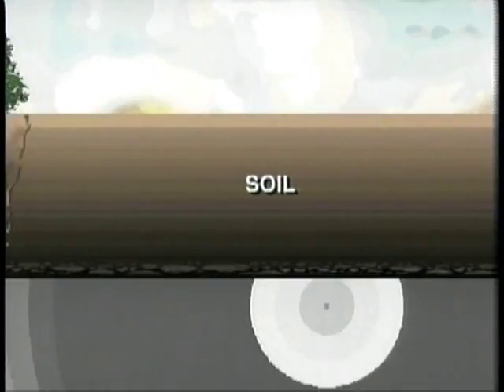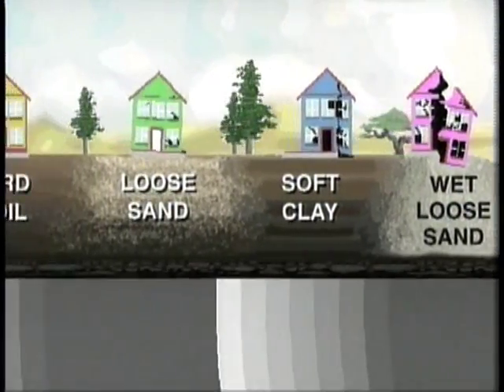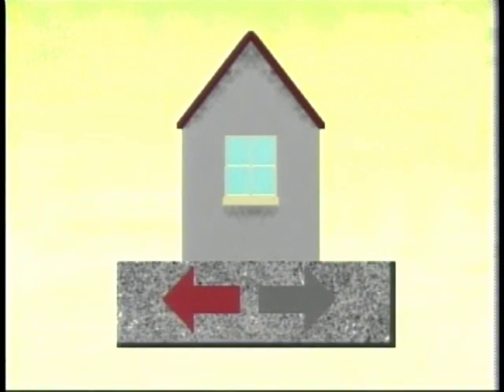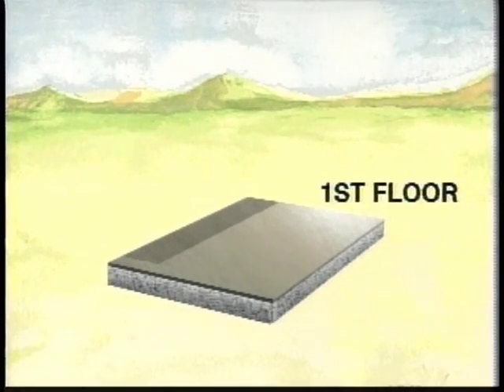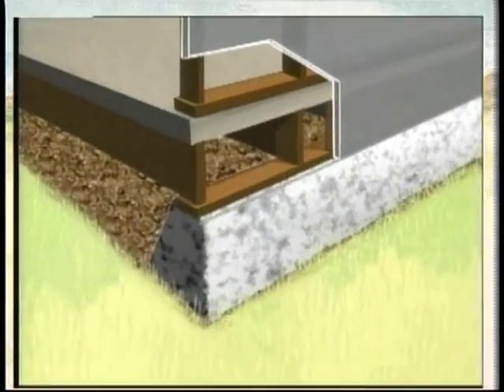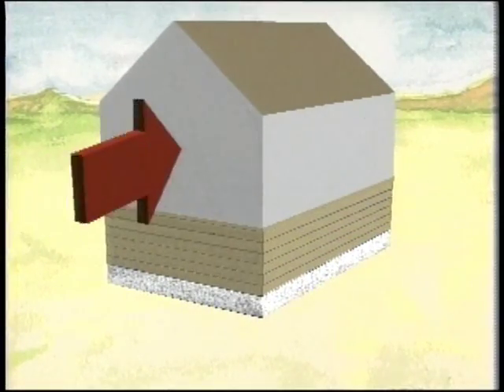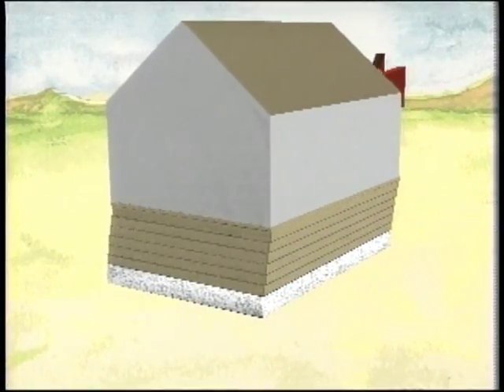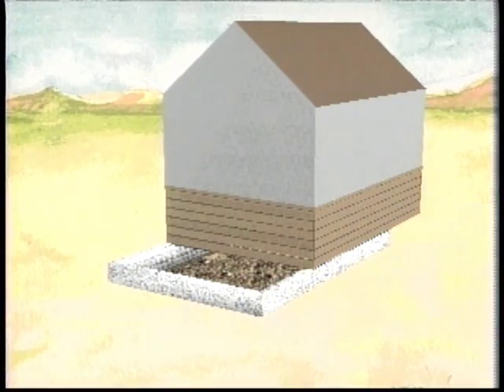House Bolting | Earthquake Safety | Weinstein Construction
"HOUSE BOLTING: WE KEEP THE FOUNDATION GROUNDED.

The concept of securing a home to the foundation is similar to top-rope rock climbing–where the climber uses a rope as a safety precaution. A house has no safety net when it is not properly bolted to the foundation.

The problem with earthquakes is not that the ground beneath your home can become unstable and crumble, swallowing your home whole.

Another problem is that the shaking causes your home to slide from one side to the other, which essentially rips away from the foundation.

Rather than relying on the home’s weight and a few nails to secure it to the foundation, house bolting uses special braces and hardware to secure the home to the foundation, and stop lateral movement from occurring.

WEINSTEIN CONSTRUCTION
CA License # 630439B